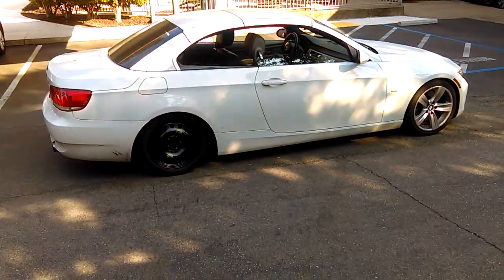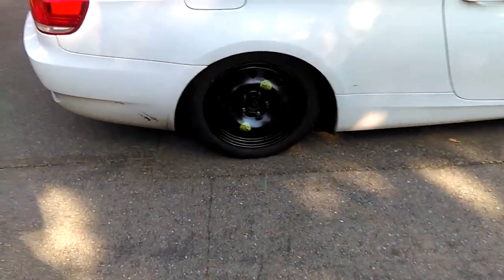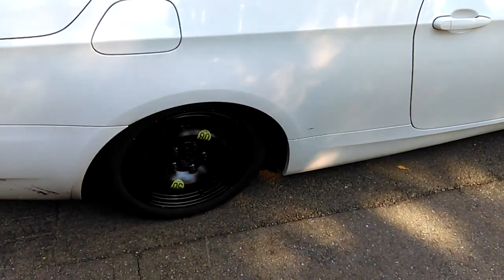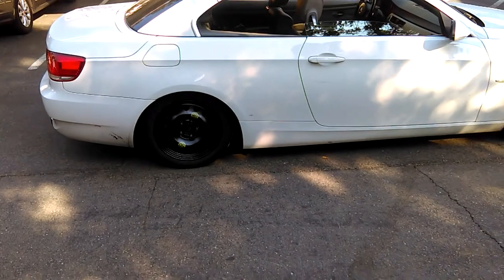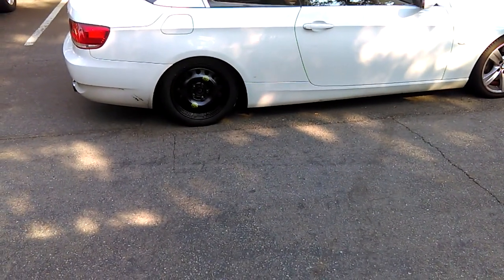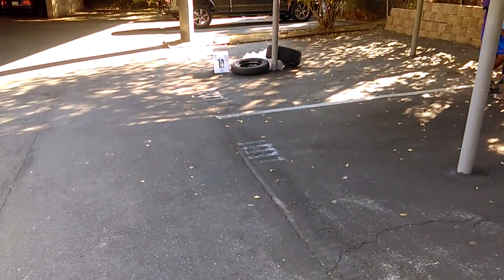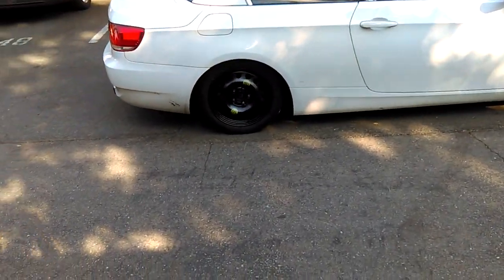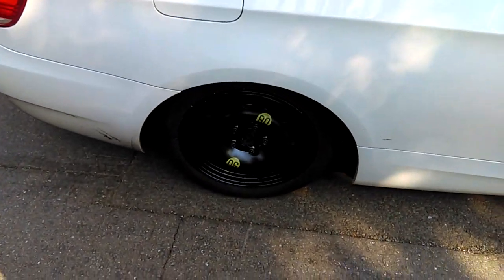335i emergency spare wheel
I removed the Run flats and added a spare wheel instead. i ordered this part from Bavarian Motorsports because BMW stated that there is no part for this car.